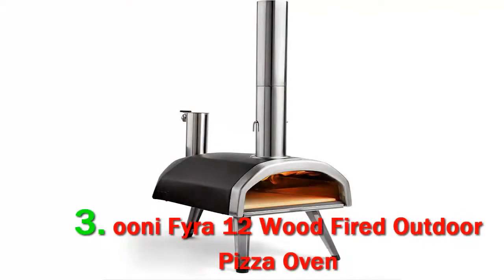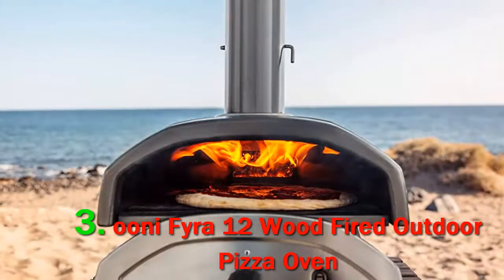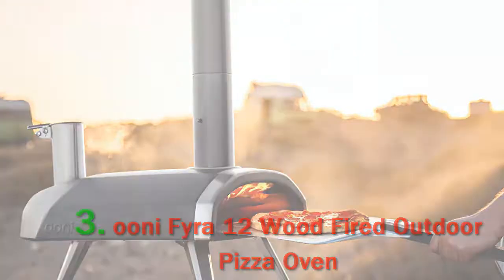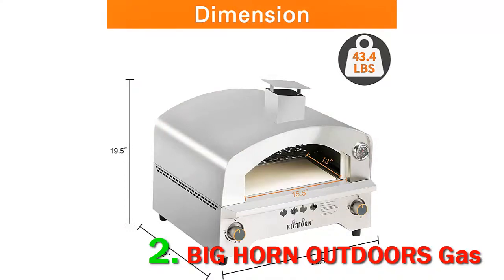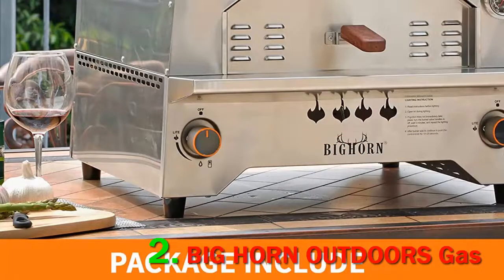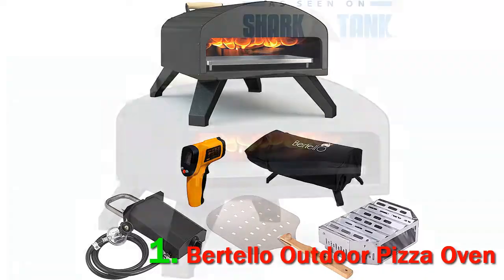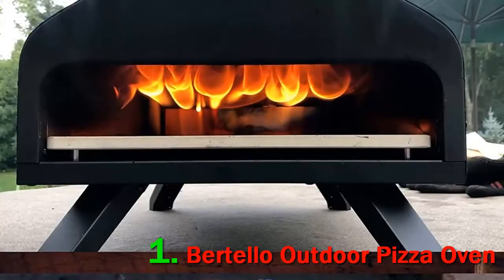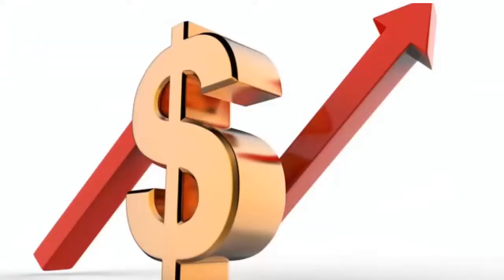Top 3 Best outdoor pizza ovens 2023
► Below Updated Priced of Top 3 Best outdoor pizza ovens 2023!
❥ 1. Bertello Outdoor Pizza Oven

❥ 2. BIG HORN OUTDOORS Gas

❥ 3. ooni Fyra 12 Wood Fired Outdoor Pizza Oven